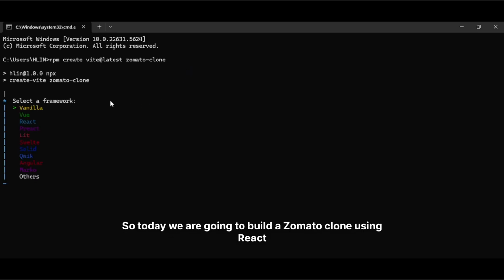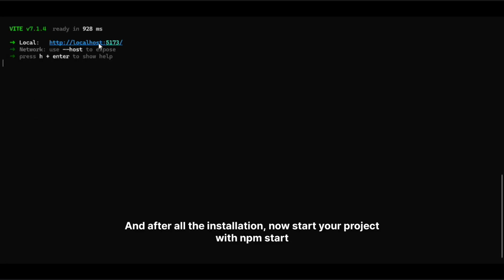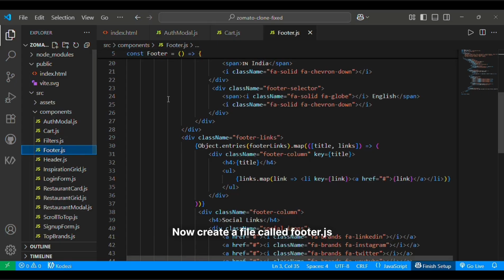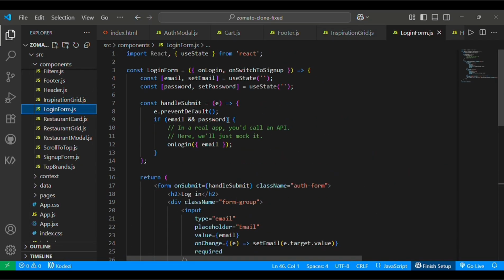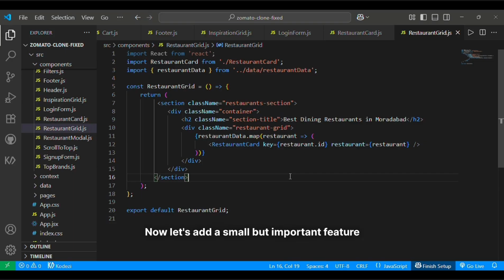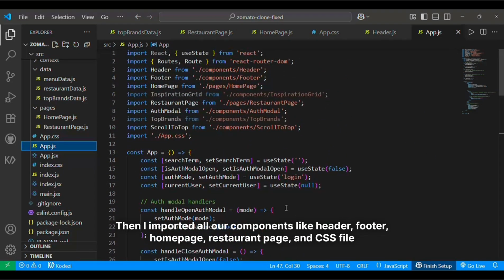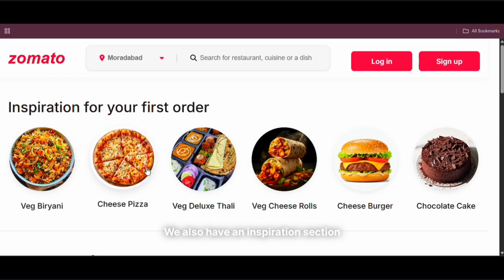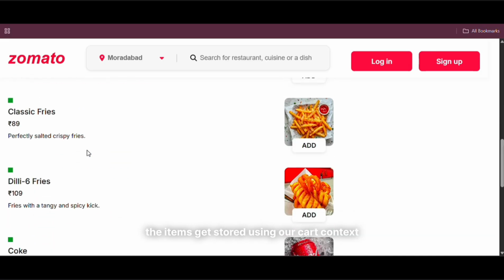Build Zomato Clone with React JS | Step-by-Step for Beginners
In this video, I’ll show you how to create a fully functional Zomato Clone using React JS!

For purchasing the full project (including .zip file, all commands, complete source code, and a setup manual):